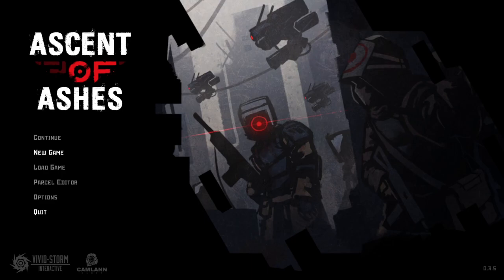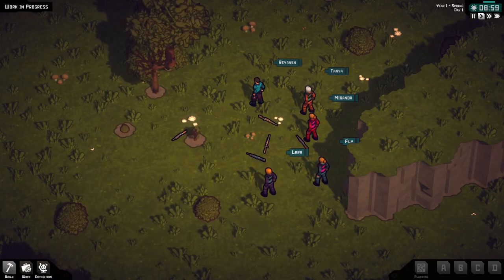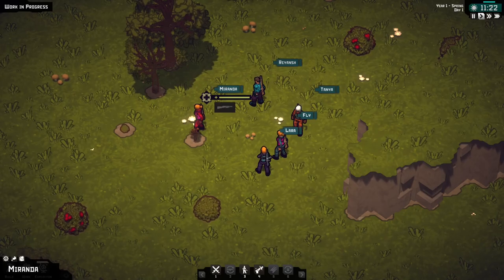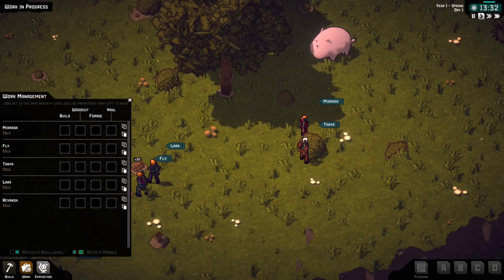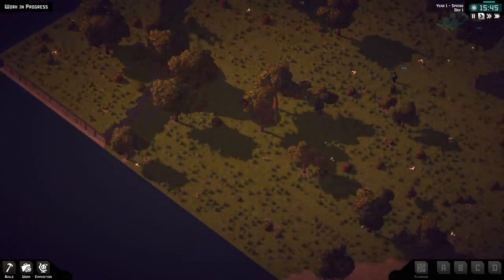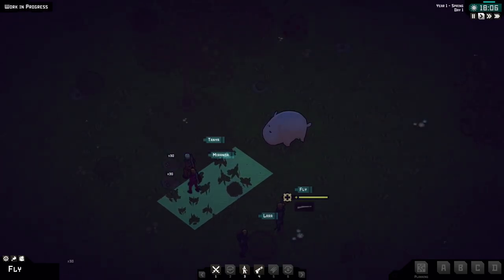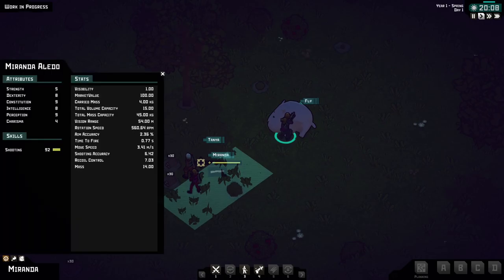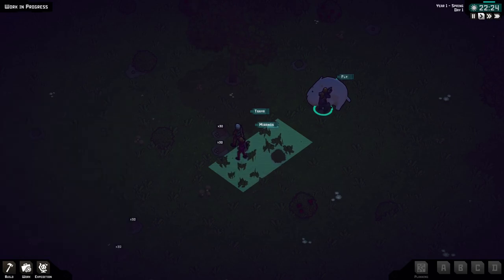Ascent Of Ashes extremely early alpha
A colony sim set in a post-apocalyptic dystopia.
Build and defend your base. Manage your survivors.
Engage raiders, aliens, Remnant soldiers and other factions in real-time-with-pause combat.
Or use stealth to outwit them. Explore the massive world. Survive at all costs